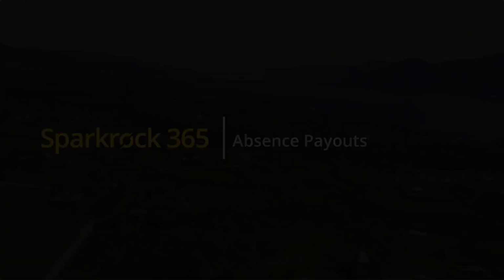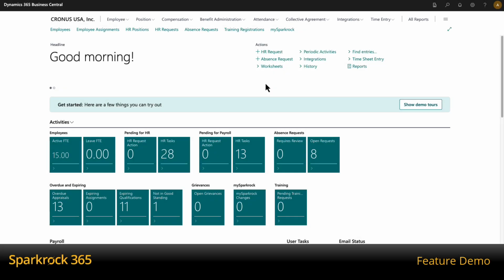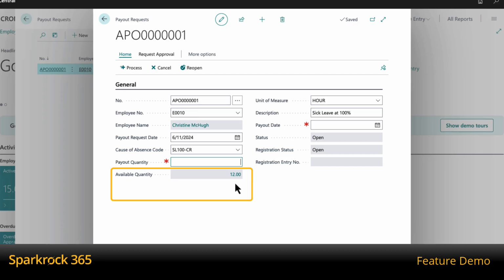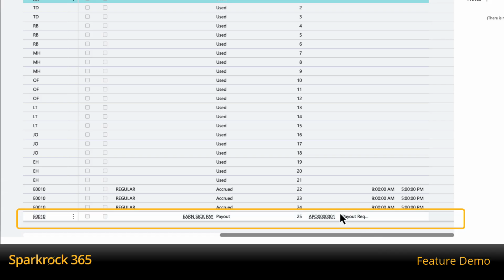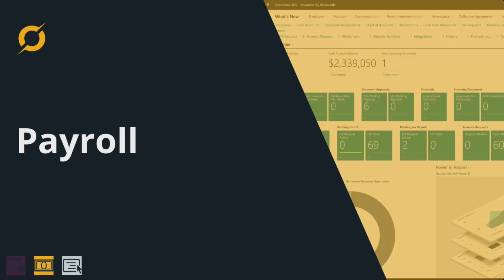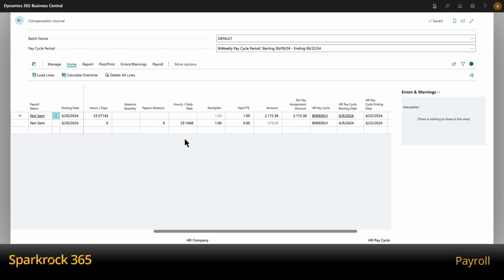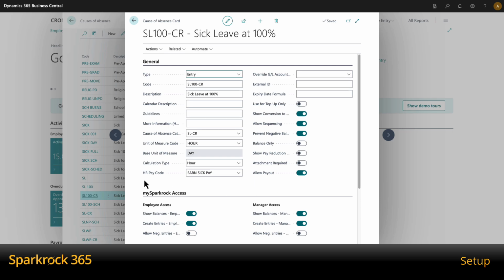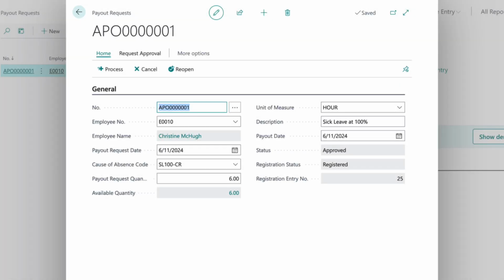How to Use Absence Payout Requests in Sparkrock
This video walks through the new Absence Payout Request feature introduced in Sparkrock's ERP.

You will learn how to:
• Create and process absence payout requests
• Adjust balances and review payout history
• Send approved requests to payroll through the Compensation Journal
• Configure the required setup, including Causes of Absence and Advanced HR Setup

Absence Payout Requests simplify the process of paying out banked time, reduce manual work, and improve accuracy in payroll processing.

Sparkrock is a purpose-built ERP solution for K-12 school boards and nonprofit organizations across Canada and the USA. Our platform combines Finance, HR, Payroll, and Scheduling in one system to help teams save time and gain confidence in their data.